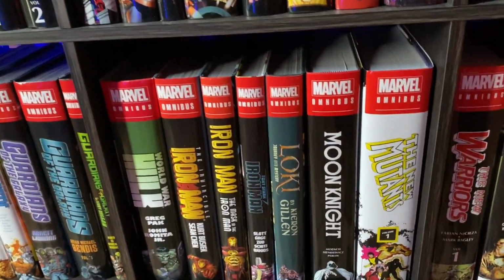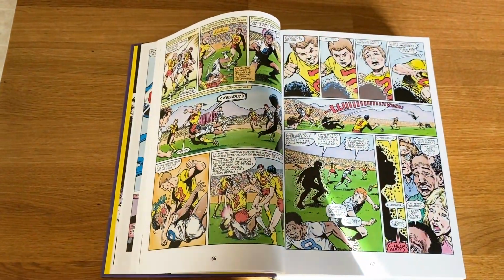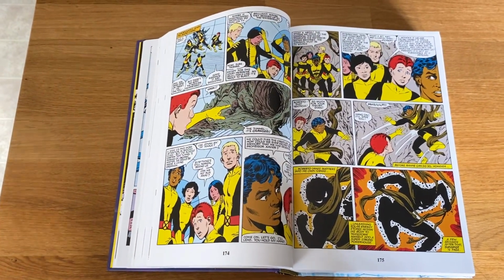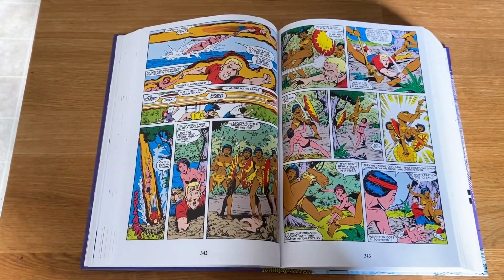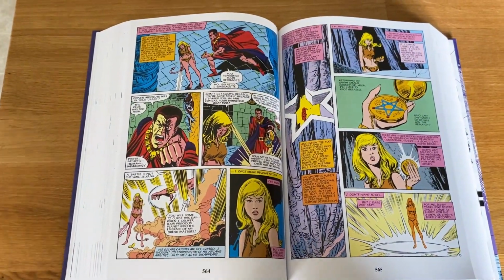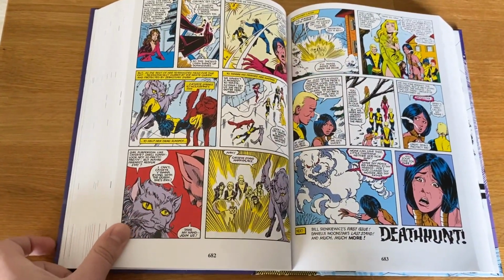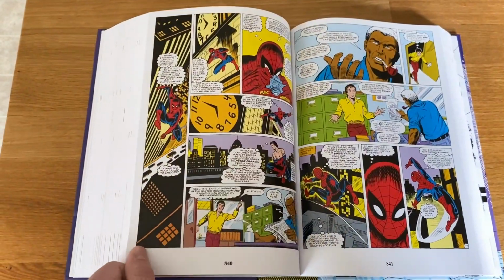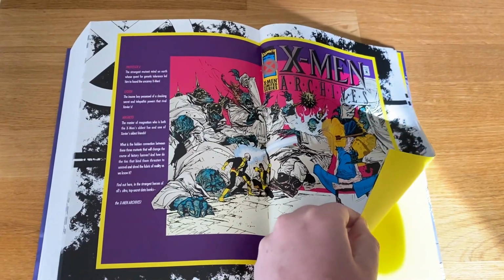New Mutants Omnibus Volume 1 (REPRINT)! - Marvel Omnibus Overview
Look - I'm sorry that I start going crazy about halfway through this video and I just devolve into a New Mutants madman fanatic. But I love the New Mutants. So...SUE ME!